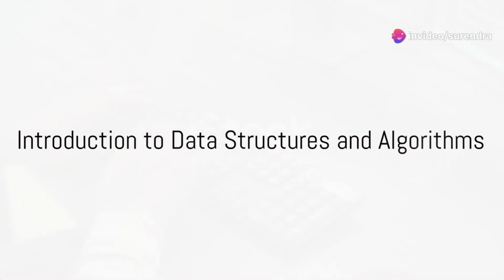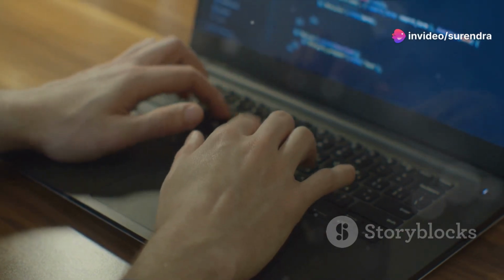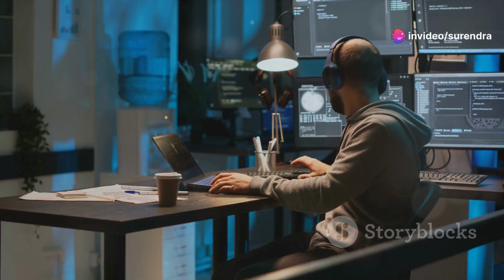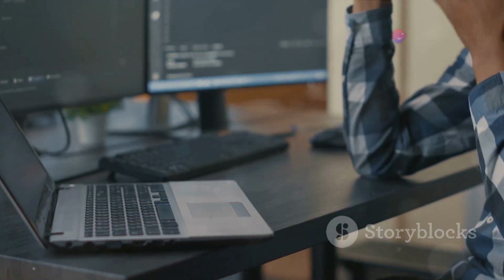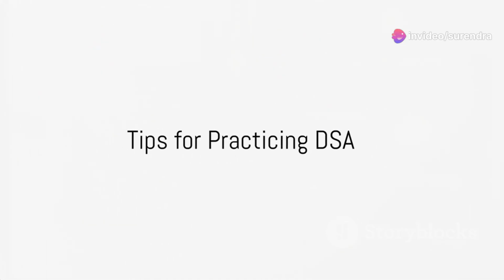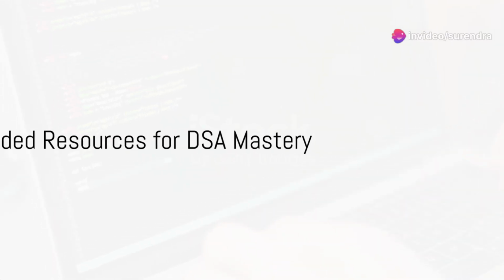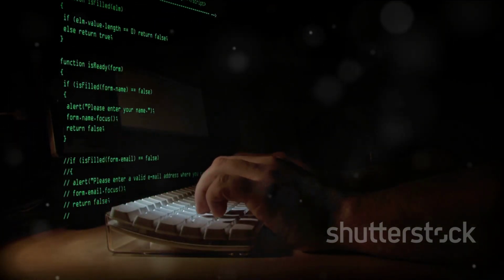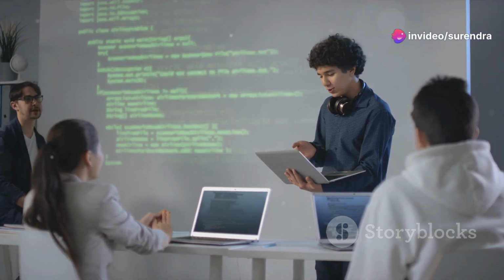Mastering Data Structures and Algorithms: 2024 Roadmap | DSA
Welcome to our latest video where we delve into the essential roadmap for mastering Data Structures and Algorithms in 2024! Whether you're a beginner or looking to level up your skills, this video is packed with known facts and best practices in the field of computer science to help you succeed. Stay ahead of the curve by watching and implementing the strategies shared in this comprehensive guide.